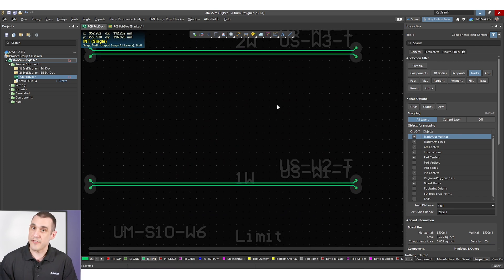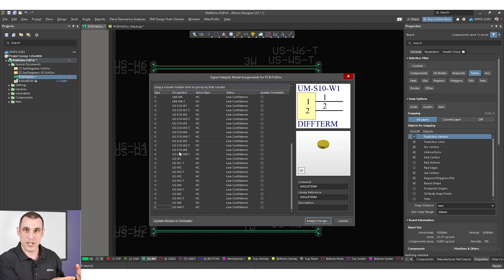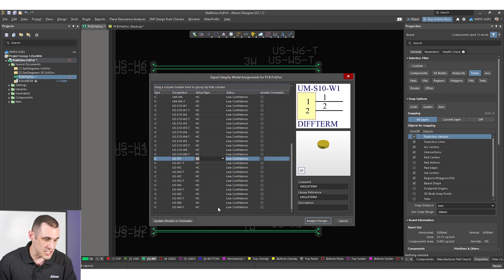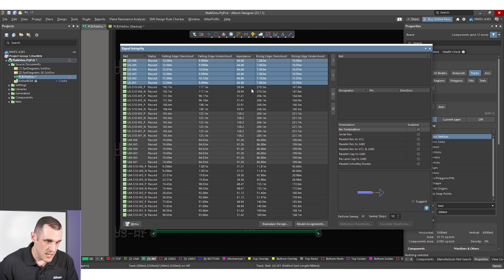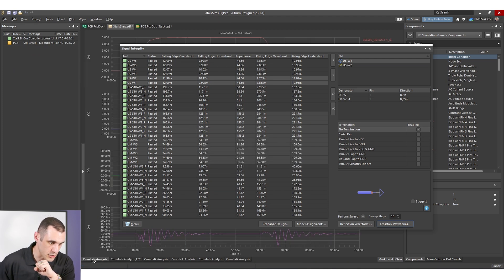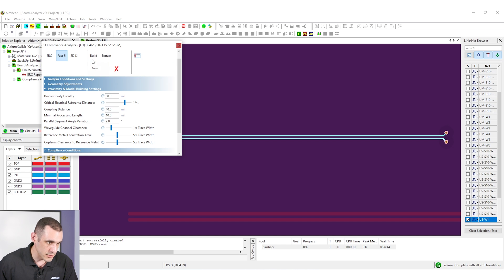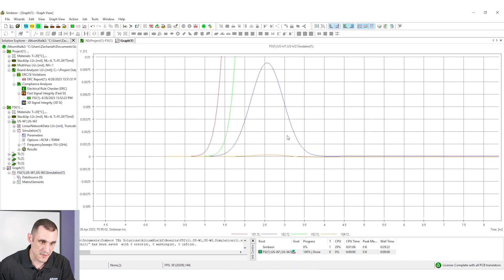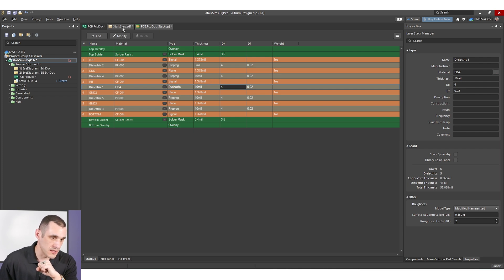The Easiest Ways to Reduce Crosstalk in a PCB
Tech Consultant Zach Peterson explores some of the simplest ways you can reduce crosstalk in your PCB design. He examines spacing traces, as well as distance-to-ground, then does a demo in Altium Designer and Simbeor to show you how to handle crosstalk in your own designs.

0:00 Intro
0:50 Control Over Crosstalk
6:45 Simbeor Validation Part One
9:39 Trace Width
14:47 Simbeor Validation Part Two